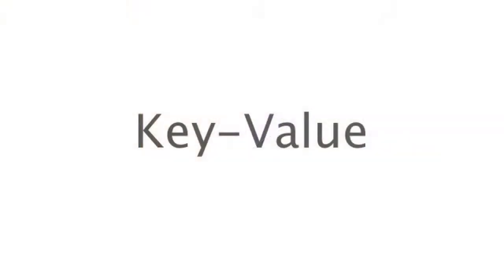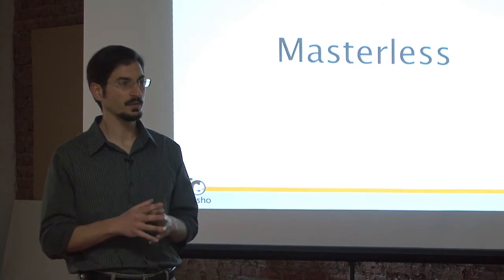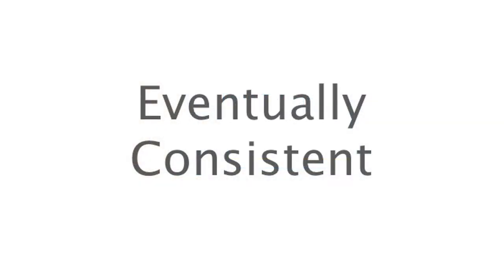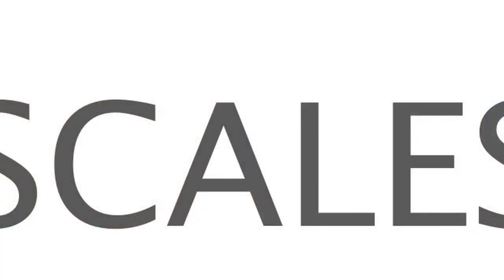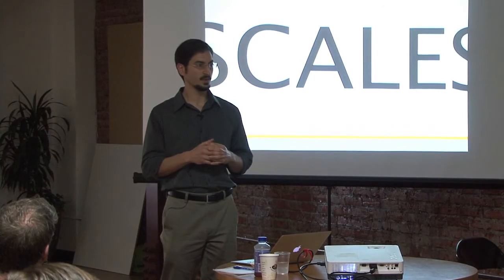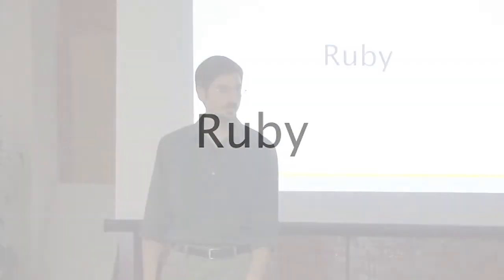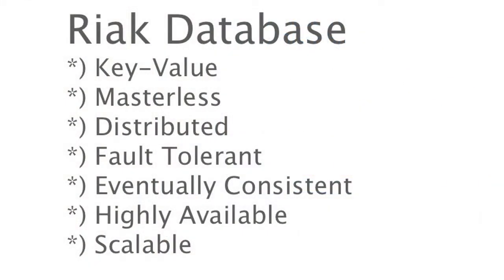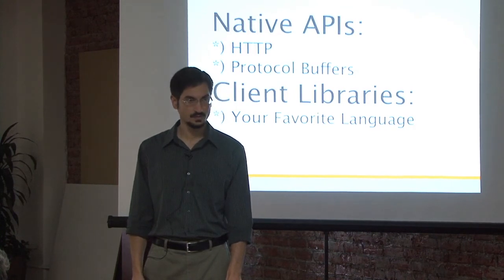Riak Training Workshop Series: Episode 1